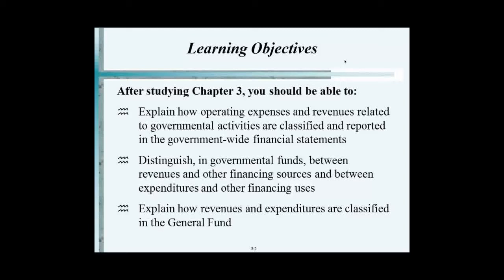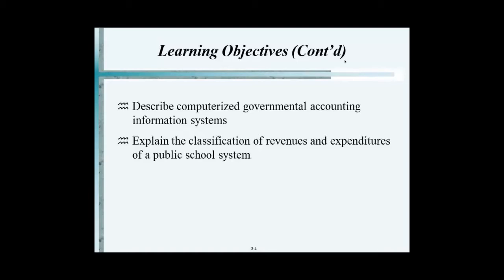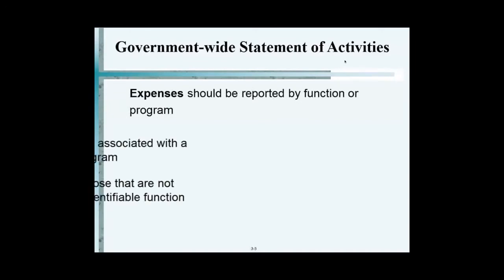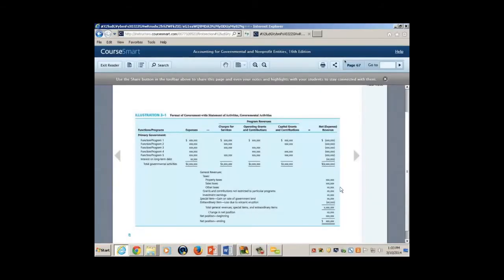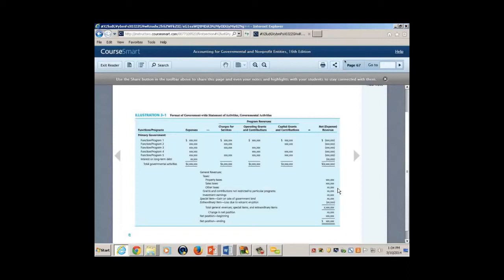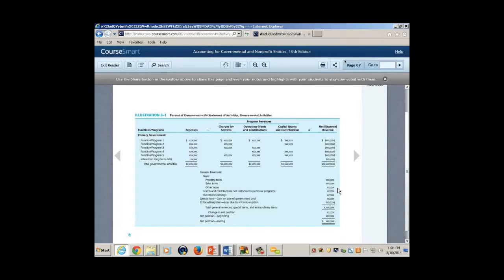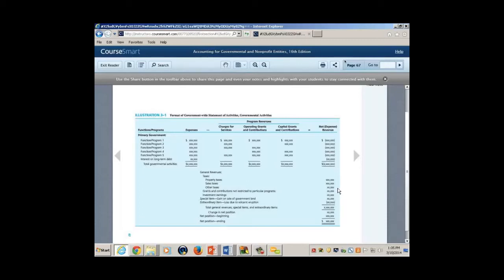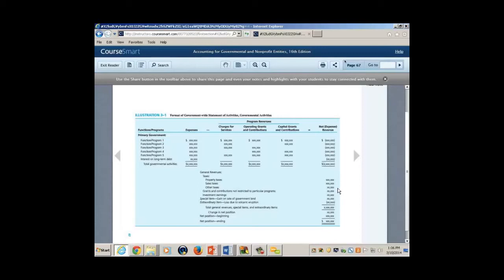Intro Government Operating Statement. Budgetary Accounting